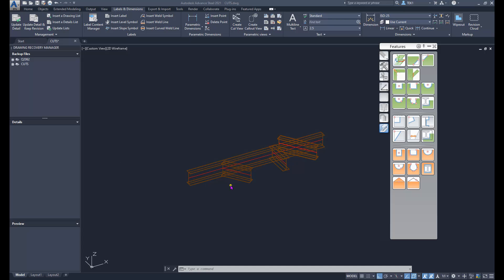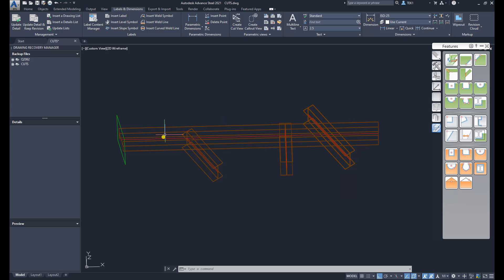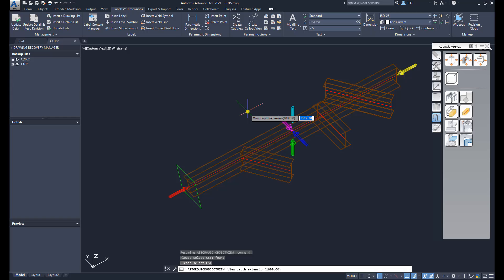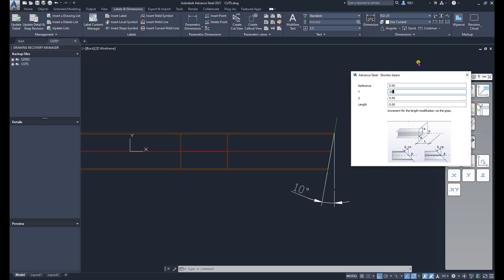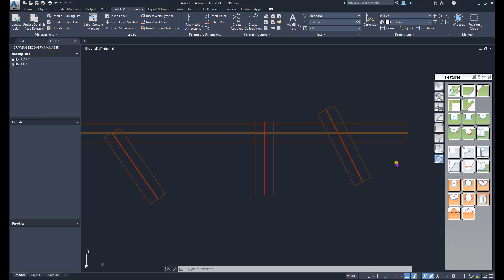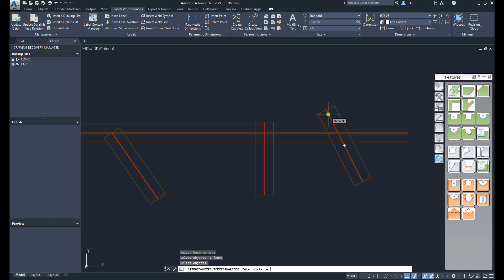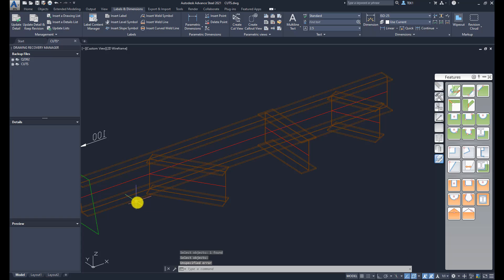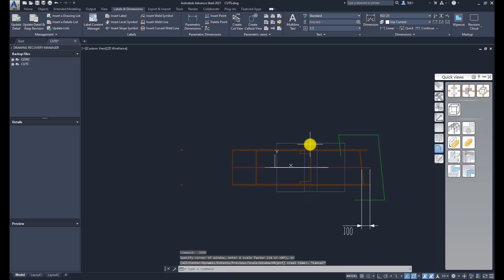06-02-CUTS AND FITS Advance Steel Tutorail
This is  set of training videos I am putting together to get people into advance steel.
It is expected you already have a good steel detailing background and is reasonably good with Autocad including customizing Autocad.
If you have some Tekla experience that too will benefit